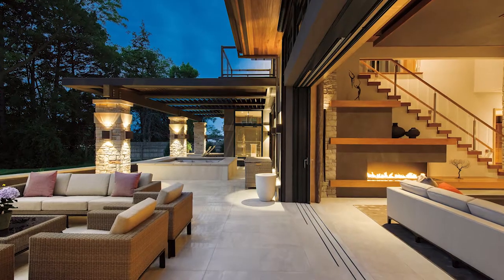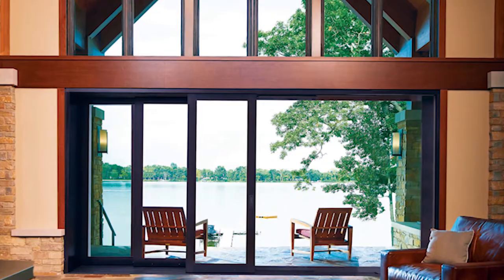Window Design Center - High End Doors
Window Design Center's Kelly Hofmeister giving us some tips on high end door installations.

Window Design Center is Madison, Wisconsin's premier retailer of high end windows, large doors and movable walls. Top quality brands like...

Marvin Windows and Doors
Loewen
Centor
Therma-Tru
Provia Doors
Hayfield Window and Door

Stop by our showroom at...
6524 Seybold Rd.